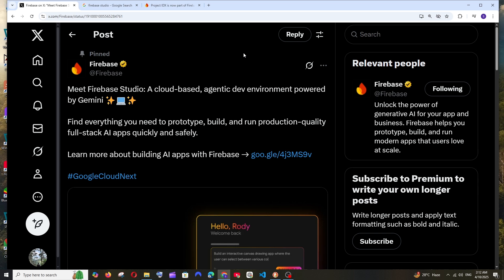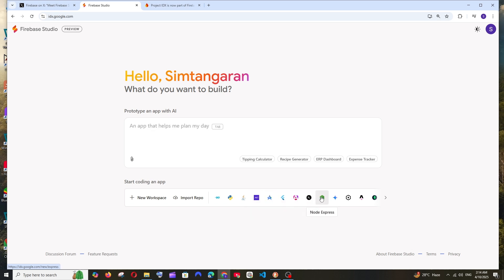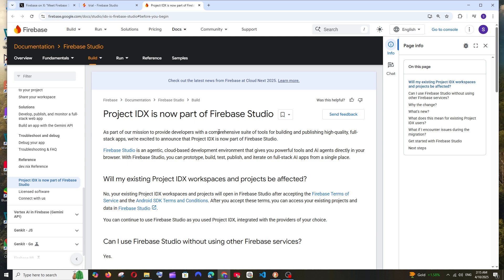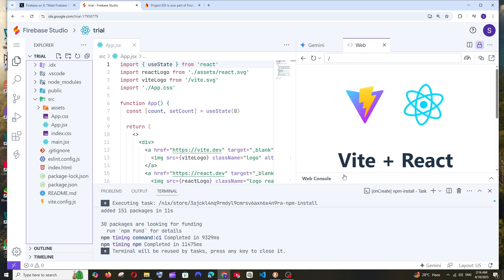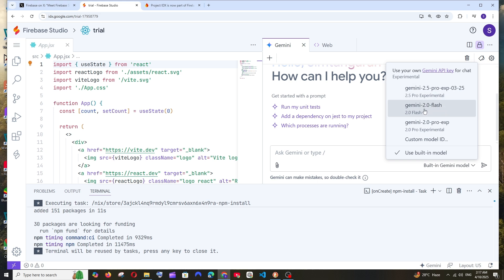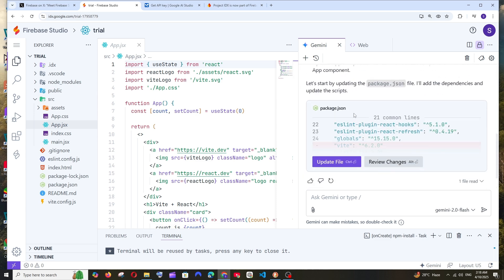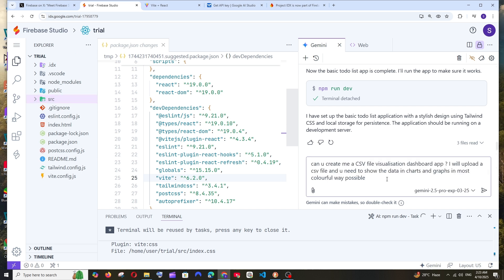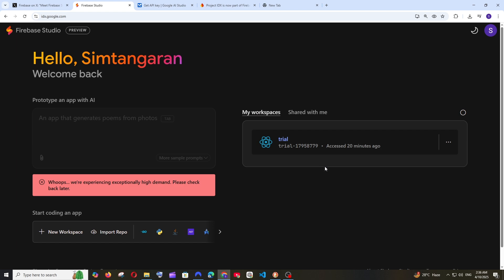How to use Firebase Studio - Google's Online AI Code Editor | Lovable and Bolt Killer?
In this tutorial we will see how to use google's firebase studio online ai code editor